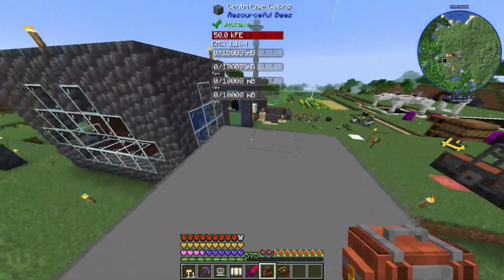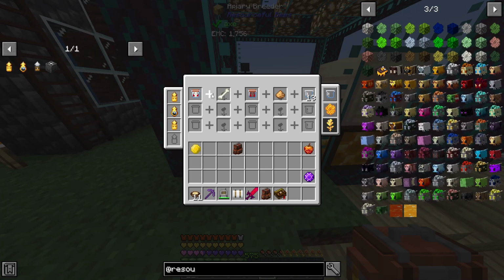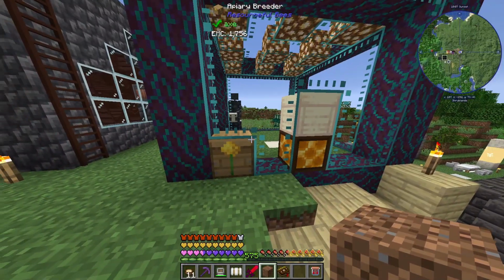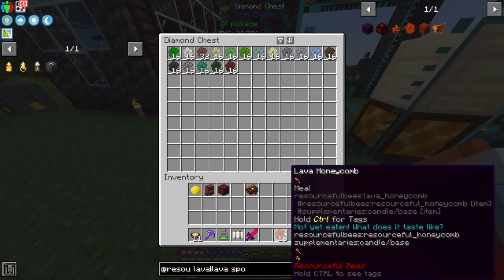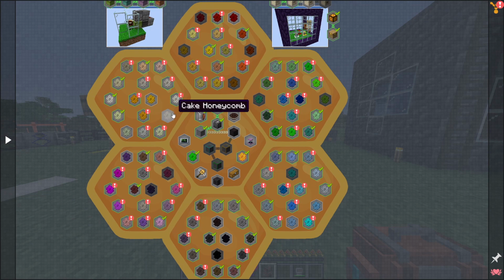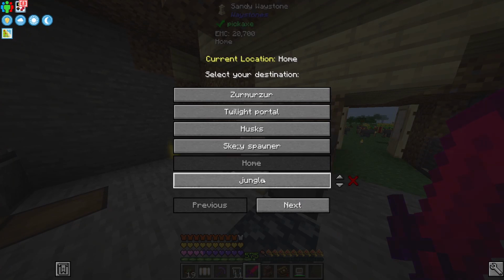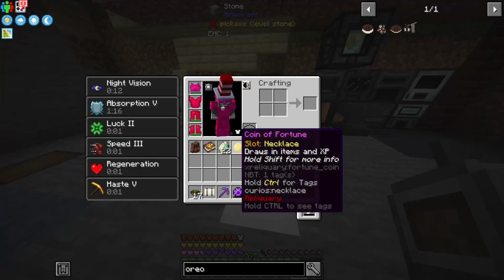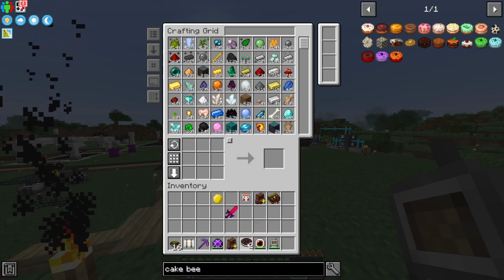Ragnamod VI Ep. 19 Breeding Bees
Today we get started with Resourceful Bees and tackle a few other things. ENJOY!

Ragnamod VI is now available, more than 300 mods, a lots of quest, tech, magic, exploration, dungeons...  all the mods you love.